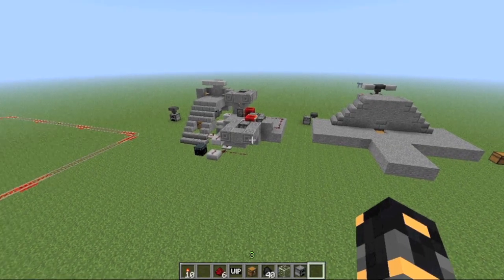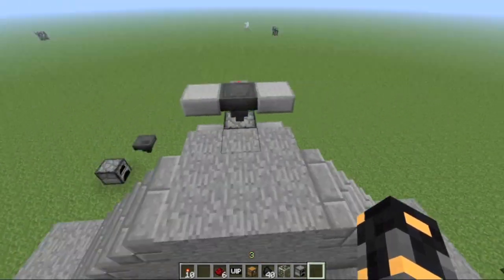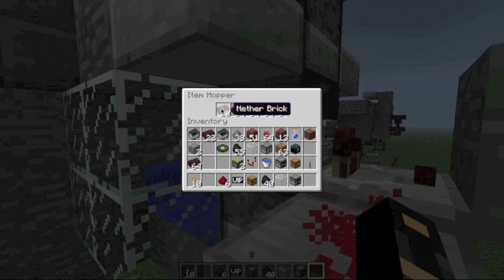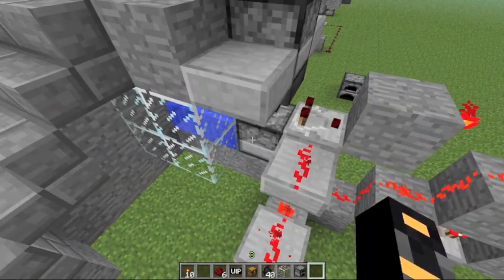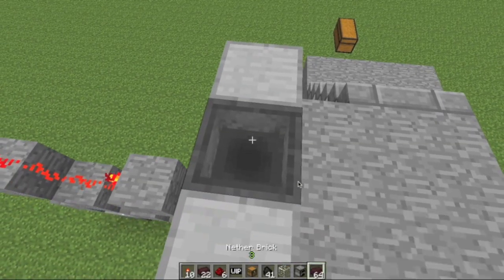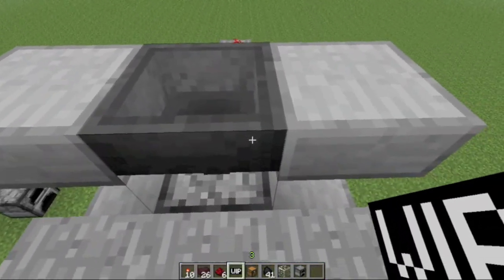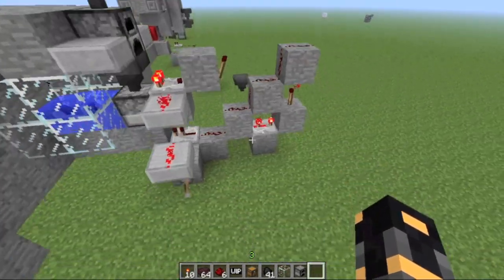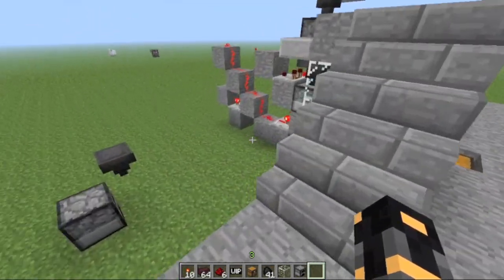Minecraft: Automatic Furnace Room! (Snapshot 13w01b)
In this video I show a design for an automatic furnace smelting system in the new Minecraft snapshot.